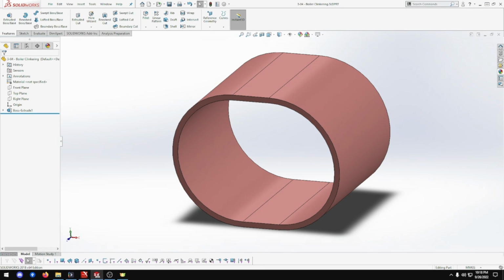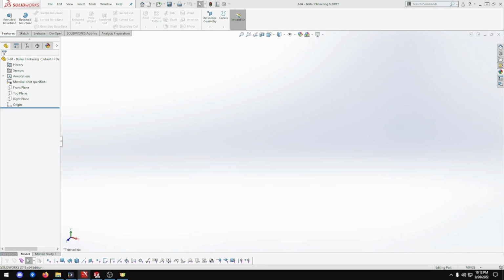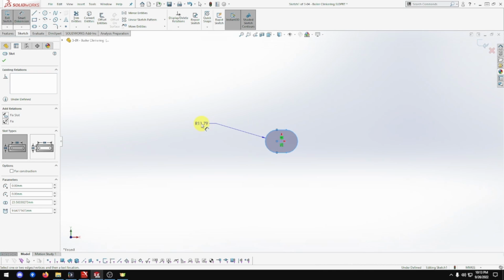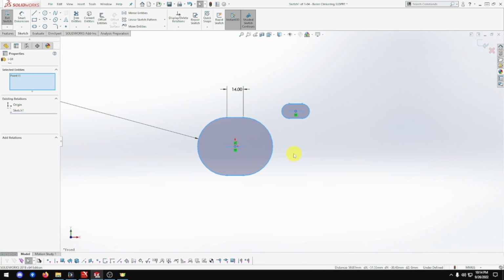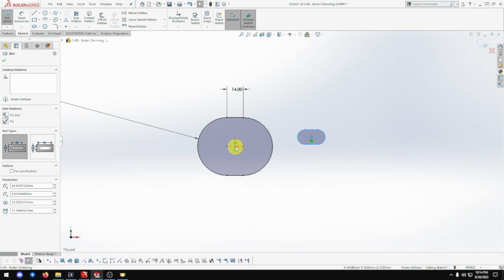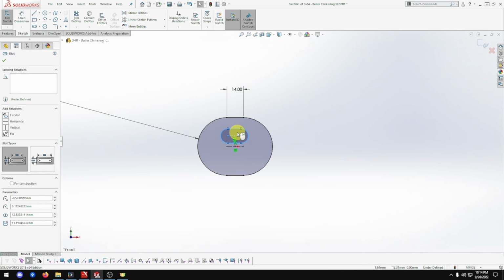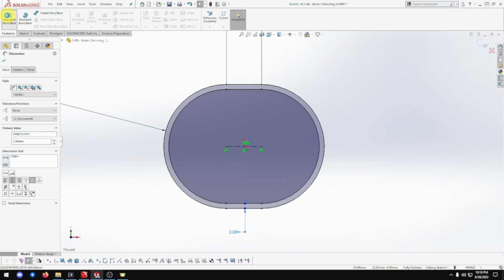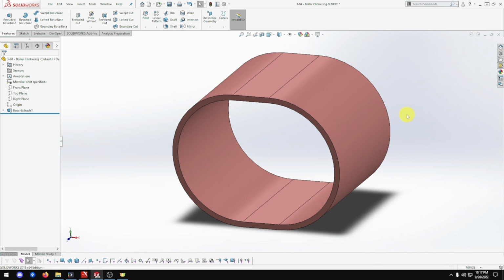E 127 - Part 3-04 - Boiler Clinkering - Clayton Undertype Steam Wagon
Let's Build the Clayton Undertype Steam Wagon, this episode we will build Part 3-04, the Boiler Clinkering.